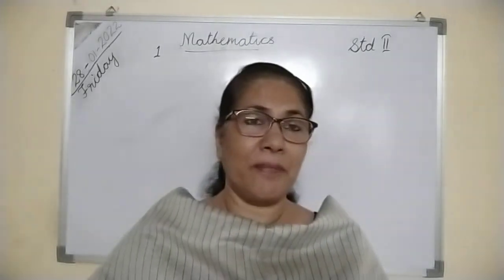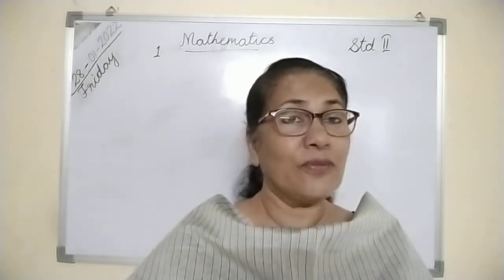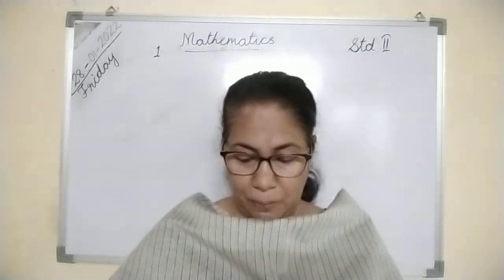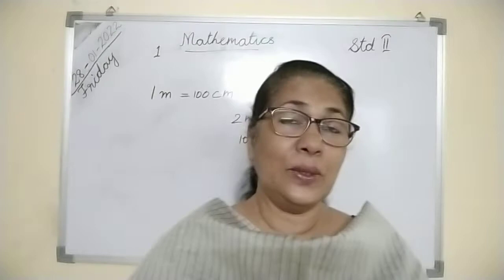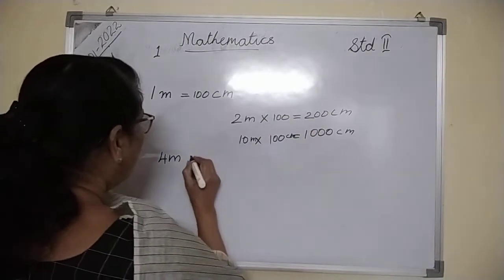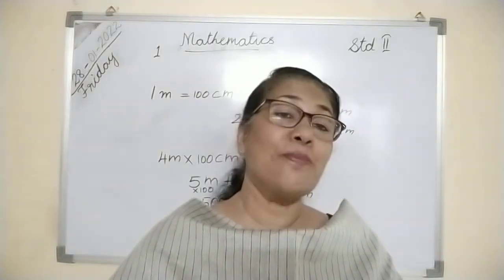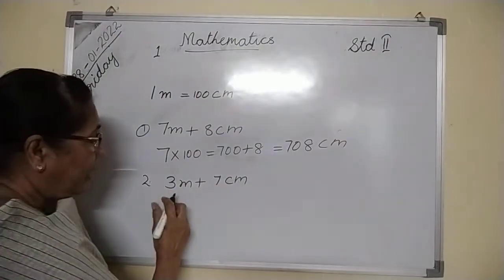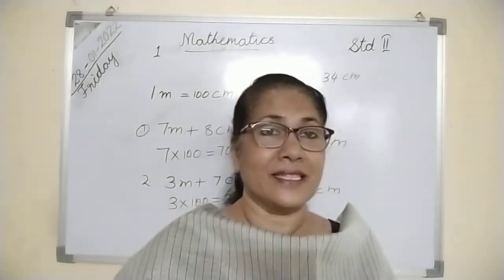Std II Mathematics Video- 1